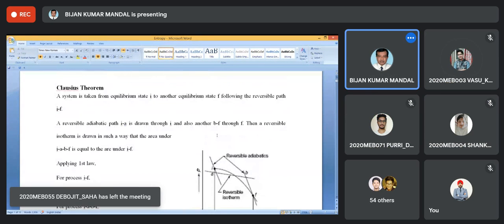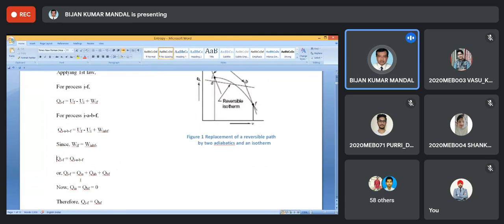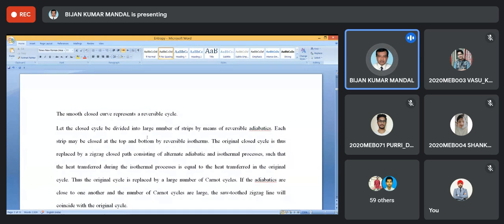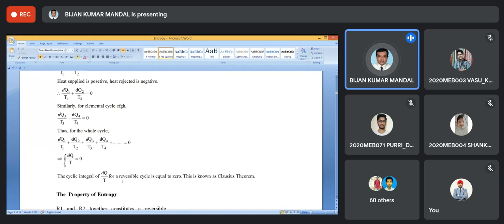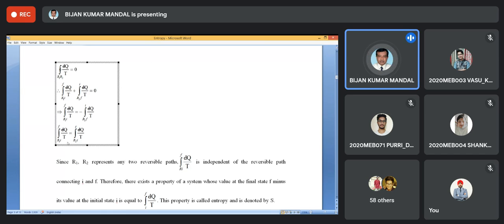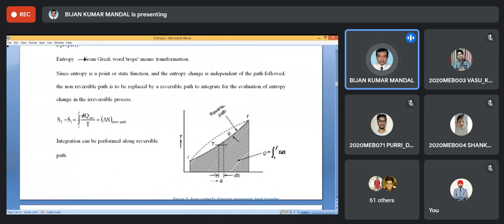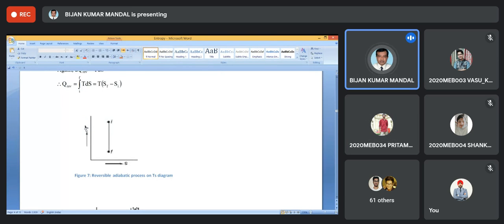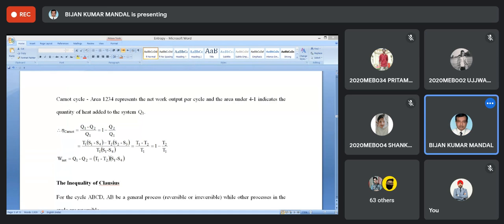BKM( 22nd SEPT,WED)